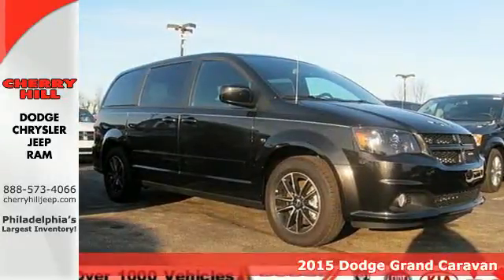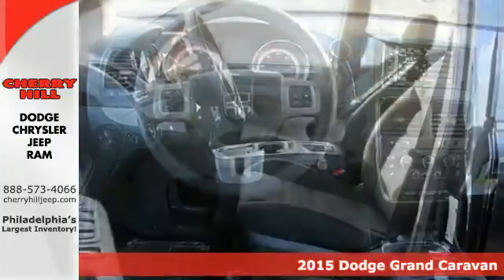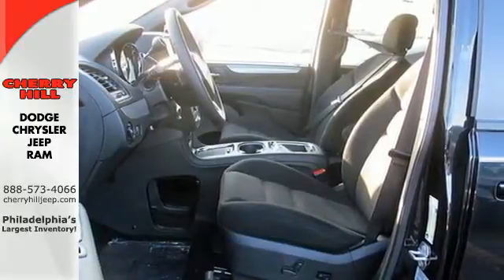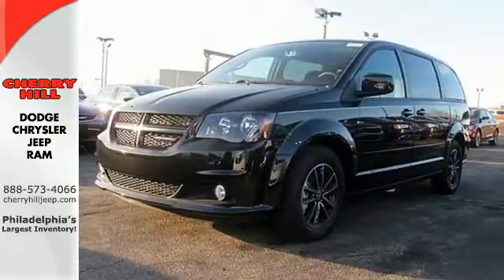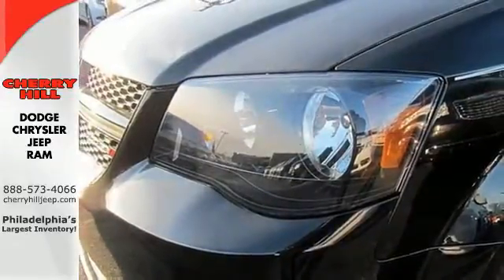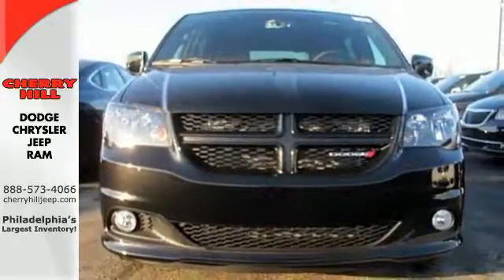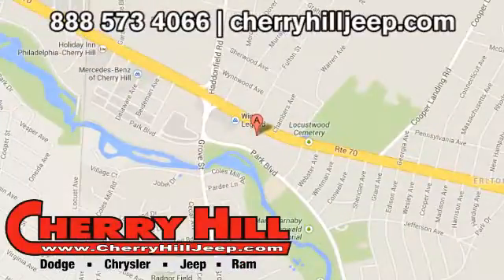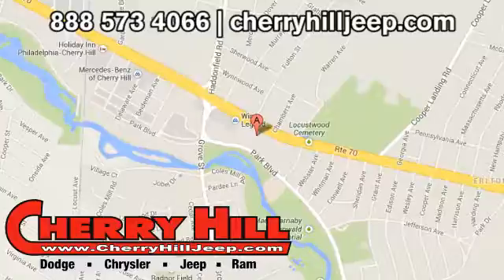2015 Dodge Grand Caravan Philadelphia PA Cherry Hill, NJ #523231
Year: 2015
Make: Dodge
Model: Grand Caravan
Engine: 6 Cyl. 3.6 L
Transmission: Automatic
Color: Brilliant Black Crystal Pearlcoat
Interior: Black/Light Graystone
Stock #: 523231
VIN: 2C4RDGCG8FR523231
Dodge MP3 Player, CHILD LOCKS, 3RD ROW SEAT, KEYLESS ENTRY, 25 MPG Highway, POWER LIFTGATE, ALLOY WHEELS! Whether it is taking the family across town, moving furniture, or even just tackling errands, the 2015 Grand Caravan can make it happen. It features the Dodge signature crosshair grille, confident body sculpting, and gorgeous ring-shaped LED taillamps. It has seating for up to seven or lots of cargo space - your choice. Dodge Grand Caravan offers a total of 81 different seating and cargo configurations, made easy by seats that simply stow in the floor without having to be removed. The base level American Value Package gives you a generous standard features. Some items included are 2-zone manual air conditioning, steering wheel audio controls, in-floor storage bins, and comfortable cloth seats. SXT ad R/T trims give you great convenience features like dual power sliding doors and a power liftgate. Also, with the SXT and R/T models, you can get the available Dual DVD / Blu-Ray Entertainment. Great for long trips, it gives you a Blu-Ray / DVD player and the second and third rows each get their own 9-inch video screen overhead. With a 283 HP, 3.6L Pentastar V6 under the hood, paired with a 6-speed automatic transmission, you'll get a generous EPA Estimated 25 MPG Highway. When properly equipped, all Caravan trims can tow up to 3,600 lbs., and Trailer Sway Damping helps keep what you are towing safe and secure on the road. It possesses a steel safety cage, seven airbags, including front multistage airbags, and front and rear crumple zones to help redirect impact away energy from passengers.

Address:
1708 West Marlton Pike